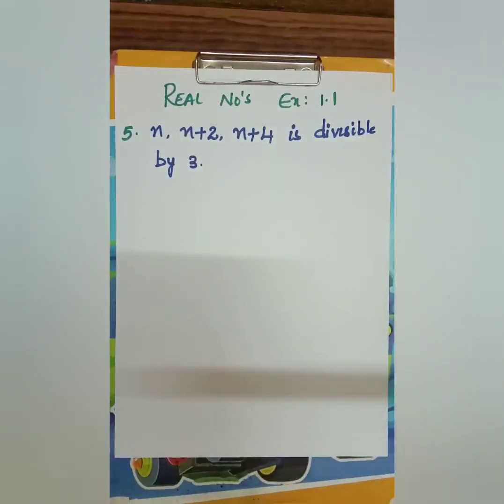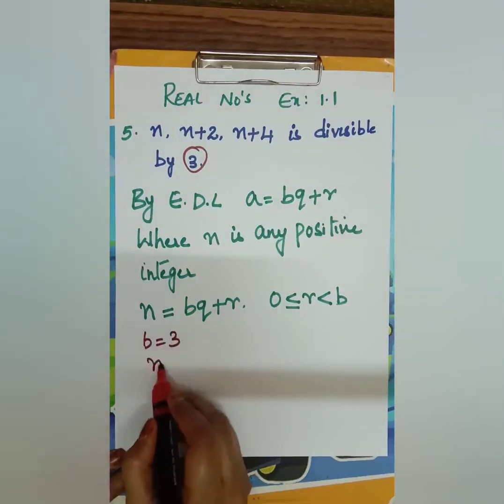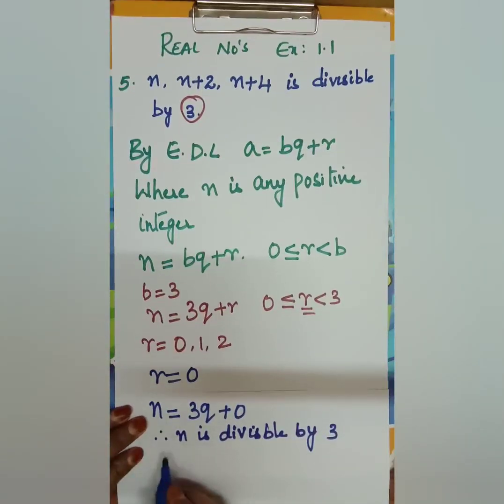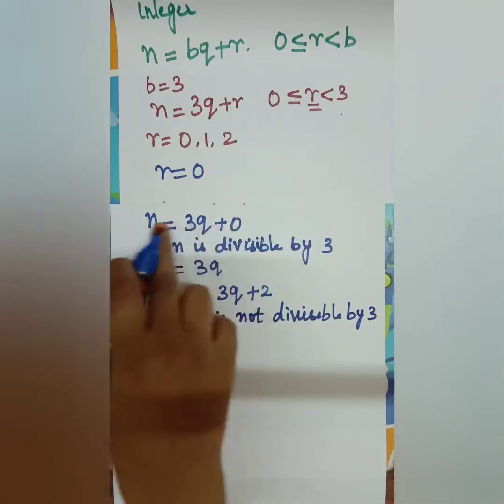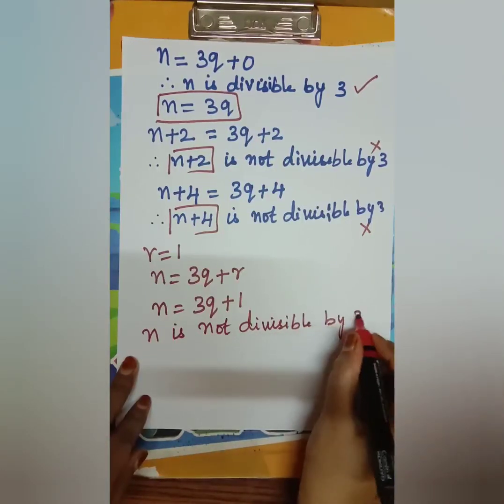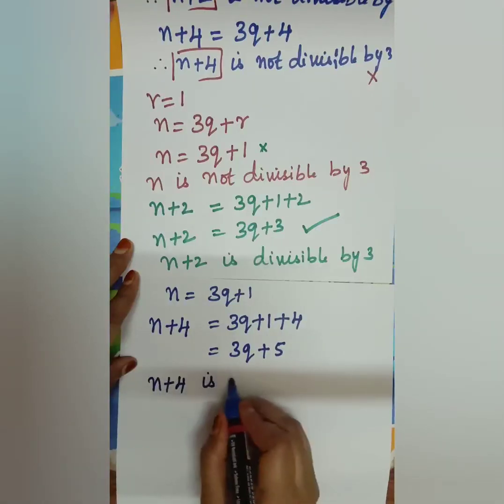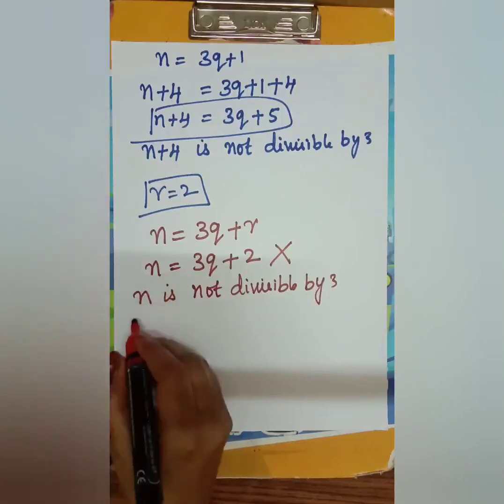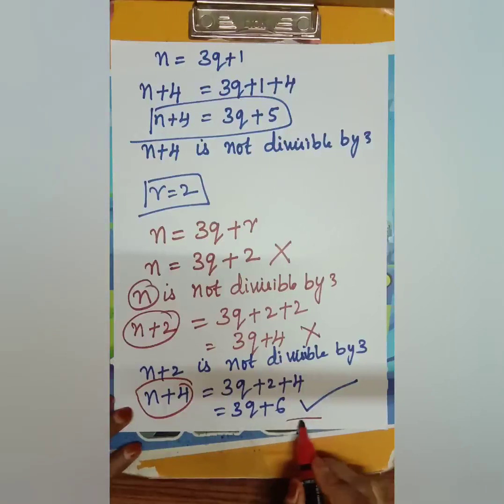Springfields School, Masabtank 2021-22 Class 10th Mathematics part -2 by Mrs. Ruma Fatima (4/10/21)